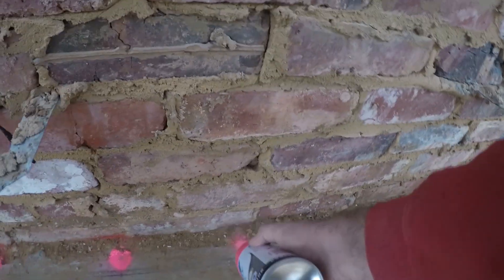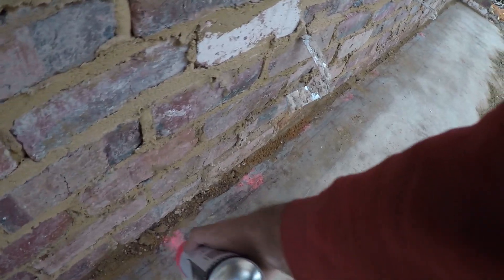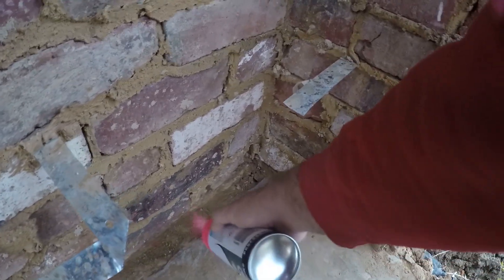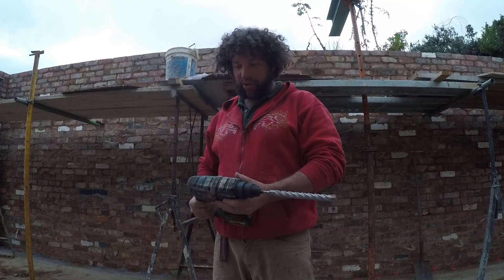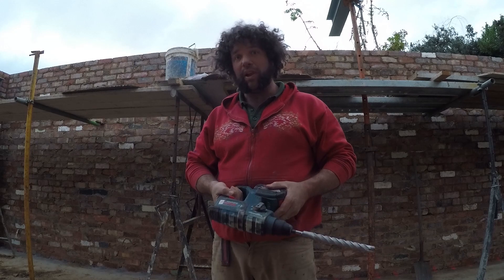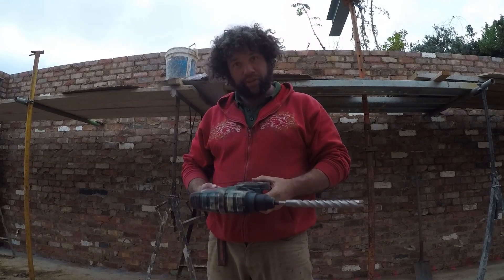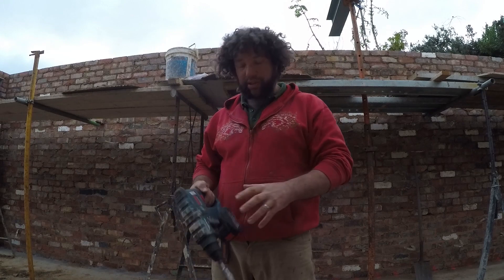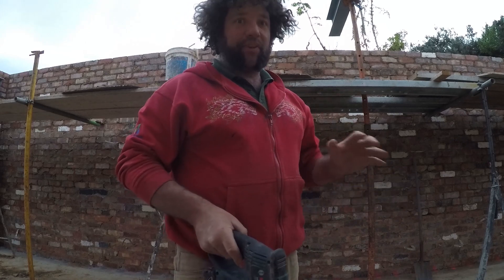Drilling Reinforcement Bars into concrete for retaining wall - part 39 Green build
First skin is almost finished on the retaining wall and we are starting our rio bars for the position and strength BEFORE the brickie is in tomorrow. very long night !!!
We also talk over the difference of a power drill vs a battery drill for anyone that wants to know.